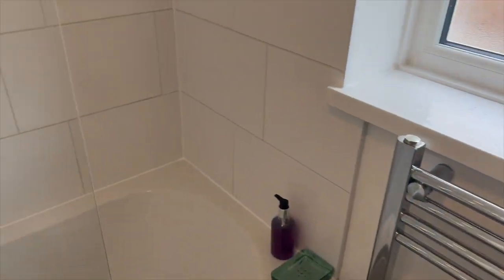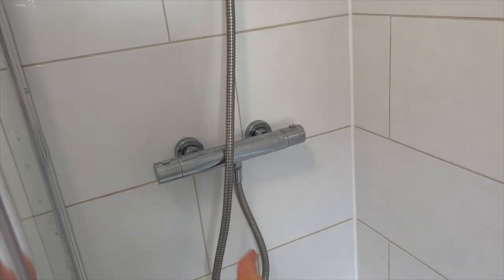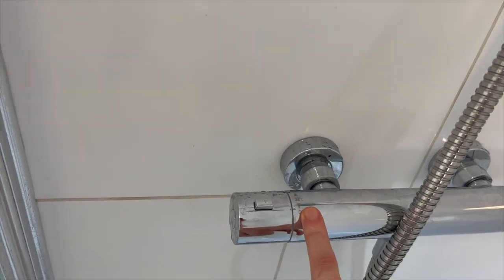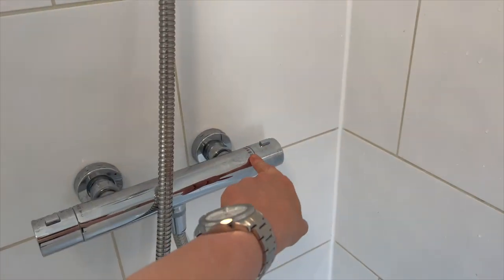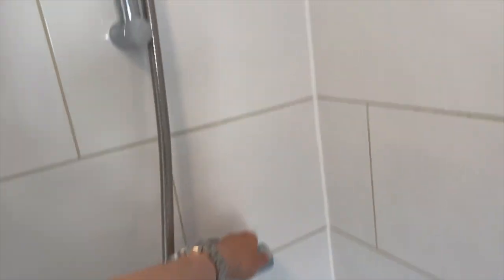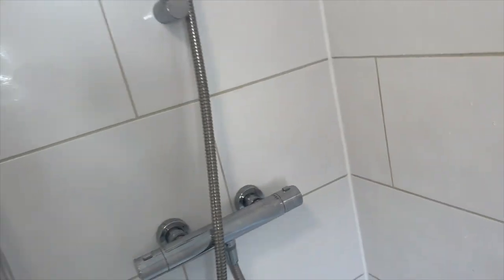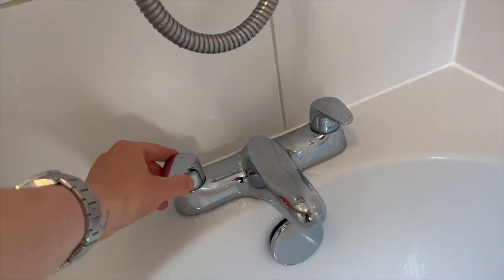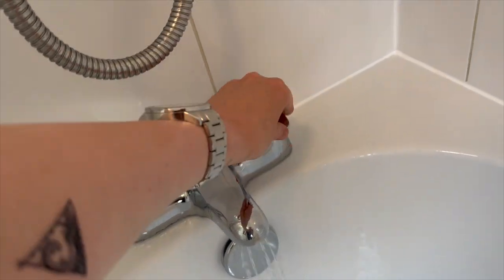How to use the shower - The Knavesmire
Our two-bedroom Victorian house offers a great base to explore the historic beautiful city of York and surrounding areas. The house is perfectly located for a visit to York Racecourse and the Knavesmire, a stone's throw away from the house. A beautiful circular walk through the Knavesmire, a popular route with cyclists, runners and dog walkers.

Our house is over 100 years old and though greatly cared for, shows its age in some places. Expect to find some loving wear, quaint ageing both inside and outside. The Knavesmire offers homely accommodation that would suit a family or group of 4. It is perfect for any family with a four-leg furry family member as it is pet-friendly. The house is set up for 4 guests but can accommodate up to 6, if guests are happy to camp out on the double sofa bed.